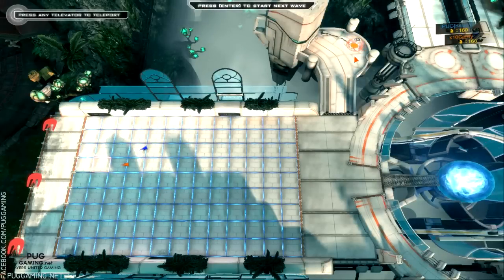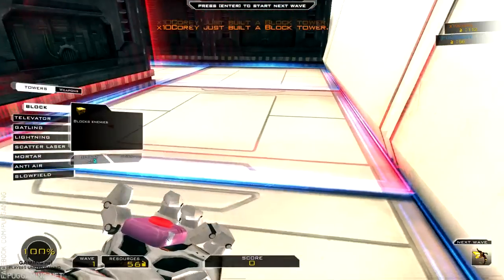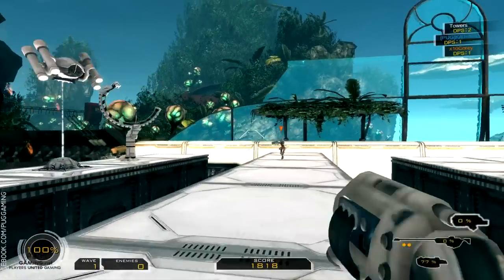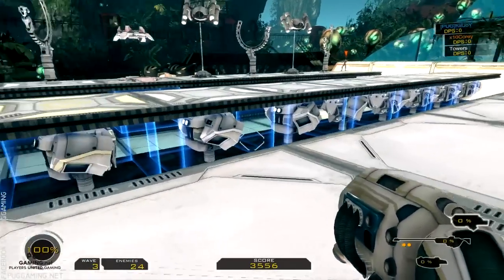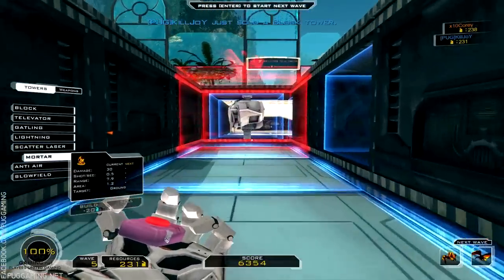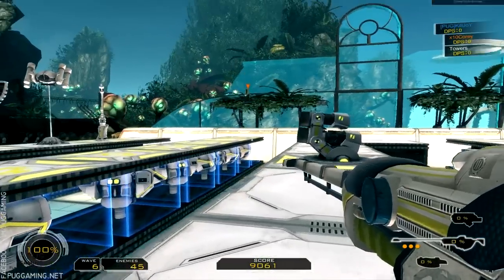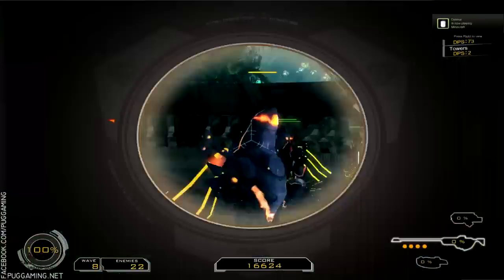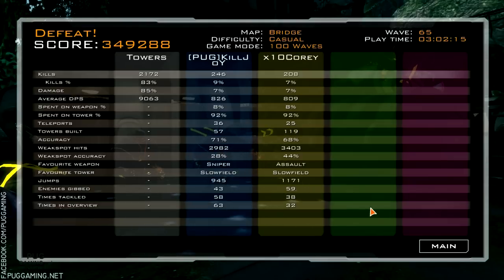Lets Play Sanctum Part 1 How to's with KillJoY and C-dawg homie slice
The game is Sanctum. I know its a long one however i didnt want to leave out the key parts of me learning. First 15 mins or so is building and talking about the game. Last 10 or so mins is some random action till we got to wave 65 which at that point was 3 hours of playing and we said f it. lol. ( not to mention would have taking a lot of clicking)

-It was my first time playing.
-We played for 3 hours.
-Wave 65 we deiced to say screw it lets see if the towers can kill em.
-Next ep. wont be as long.

Thanks again for those who actually watched it and leave some feedback if we should do some other lets plays!

Join us in our TS3 server to chat while playing!

Follow links below for all your PC Gaming needs
New Twitter!
New Store!